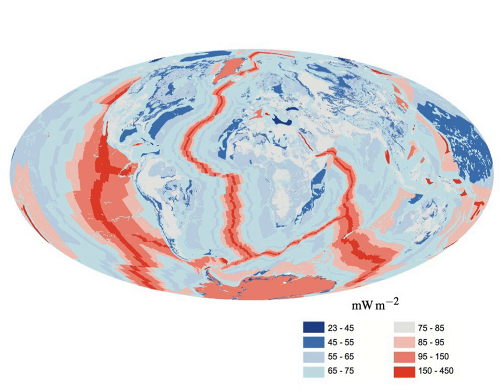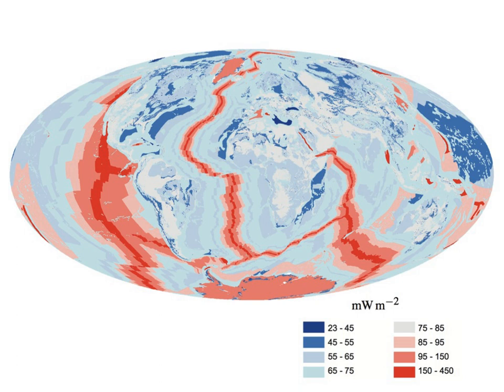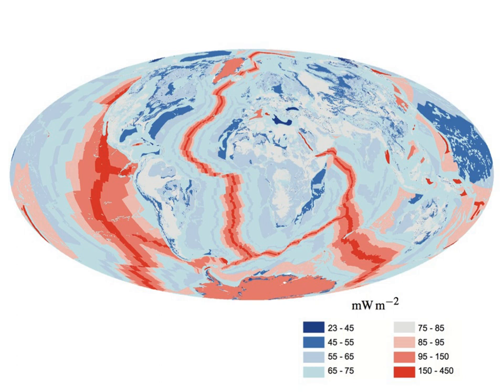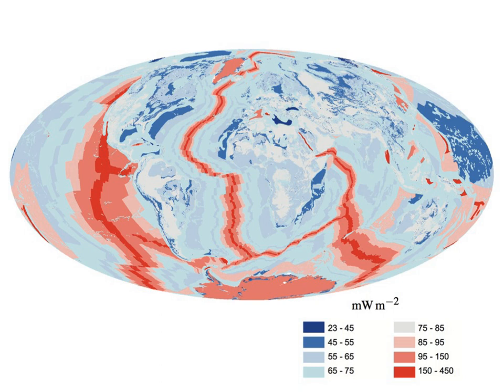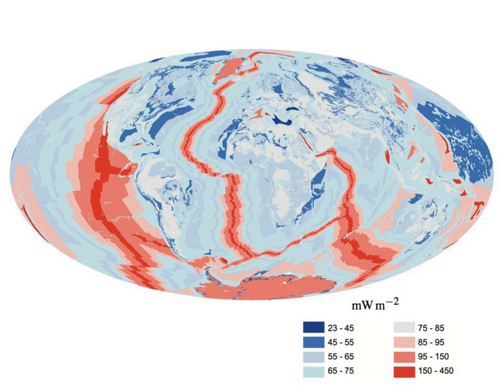Earth's internal heat budget | Wikipedia audio article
00:01:03 1 Heat and early estimate of Earth's age
00:01:59 2 Global internal heat flow
00:04:33 3 Radiogenic heat
00:06:31 4 Primordial heat
00:07:31 5 Heat flow and tectonic plates
00:08:19 6 See also

- Socrates

SUMMARY
Earth's internal heat budget is fundamental to the thermal history of the Earth.  The flow of heat from Earth's interior to the surface is estimated at

        47
        2

    {\displaystyle 47\pm 2}
   terawatts (TW) and comes from two main sources in roughly equal amounts: the radiogenic heat produced by the radioactive decay of isotopes in the mantle and crust, and the primordial heat left over from the formation of the Earth.Earth's internal heat powers most geological processes and drives plate tectonics. Despite its geological significance, this heat energy coming from Earth's interior is actually only 0.03% of Earth's total energy budget at the surface, which is dominated by 173,000 TW of incoming solar radiation. The insolation that eventually, after reflection, reaches the surface penetrates only several tens of centimeters on the daily cycle and only several tens of meters on the annual cycle. This renders solar radiation minimally relevant for internal processes.